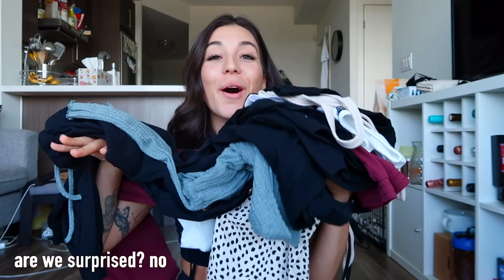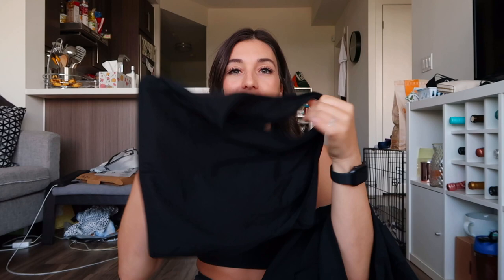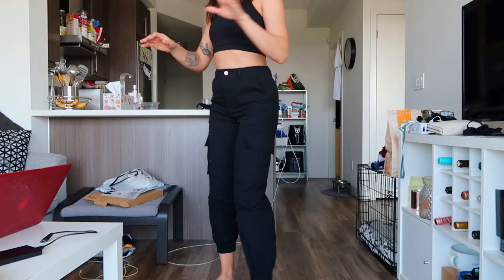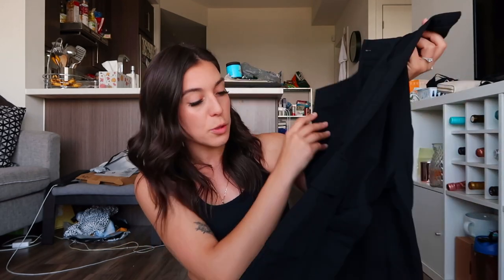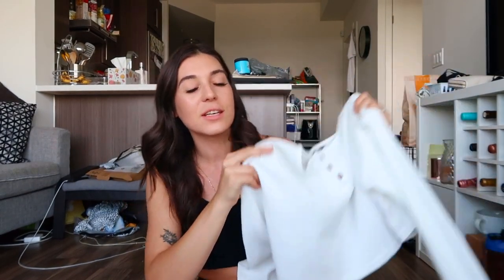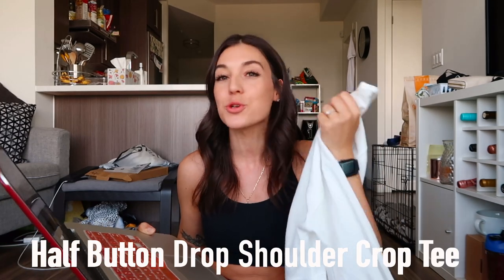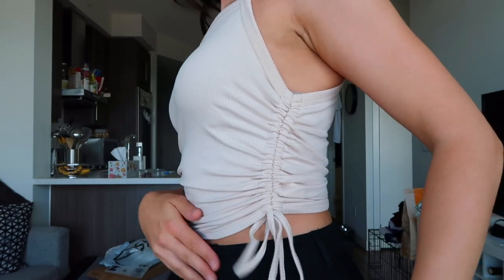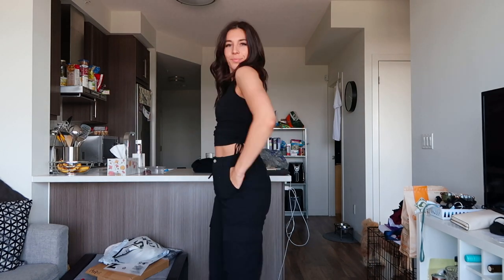HUGE SHEIN SUMMER TRY ON HAUL AND REVIEW 2021 | *trendy and affordable*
Happy Thursday! As things are finally opening up, I needed some cute, affordable summer clothes and let me tell you, I got a lot!!! All the links for the pieces are below: